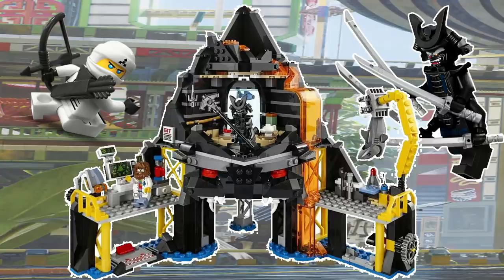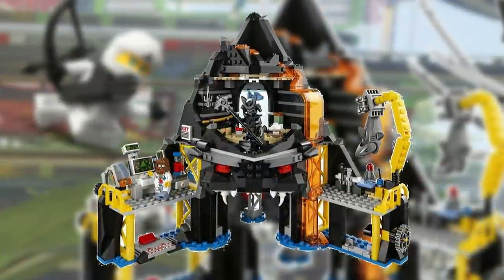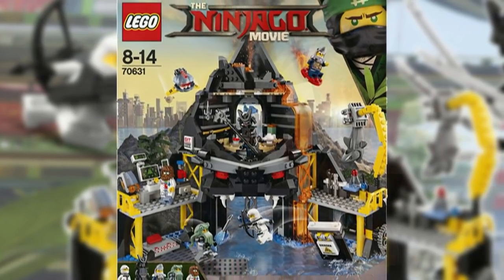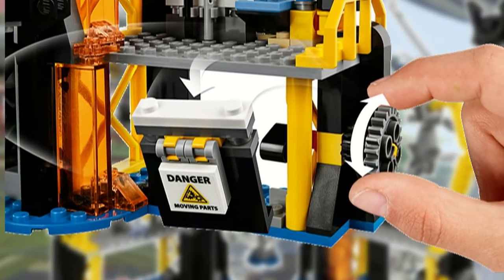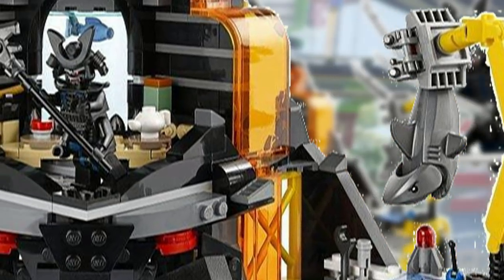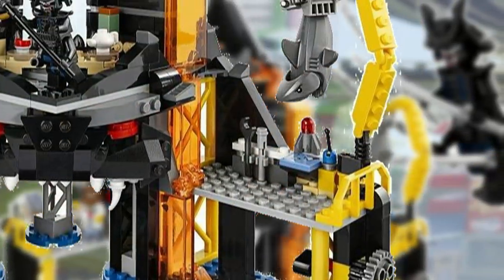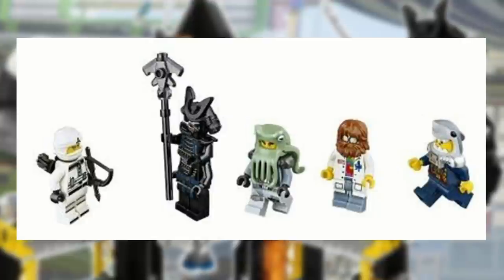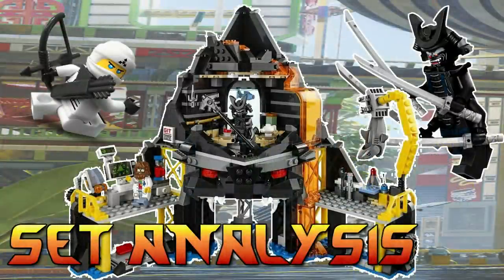Lego Ninjago Movie 70631 Garmadon's Volcano Lair Set Analysis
Our analysis on Garmadon's Volcano Lair, 70631!